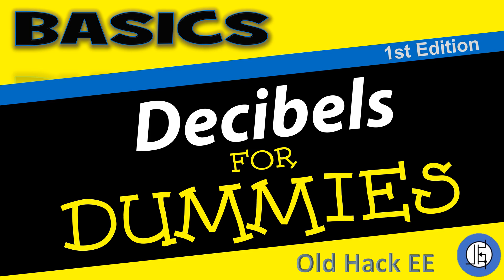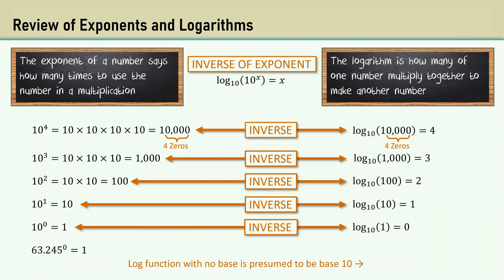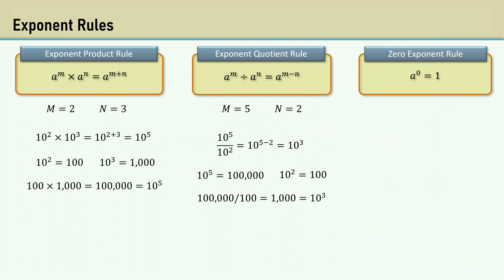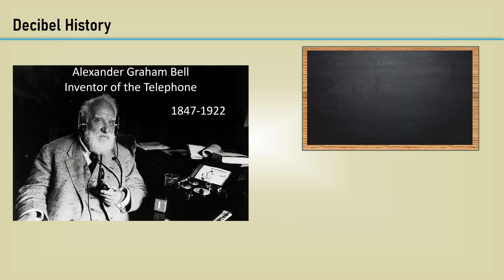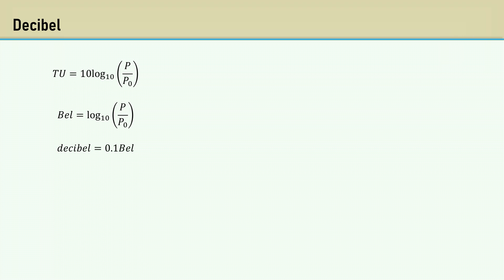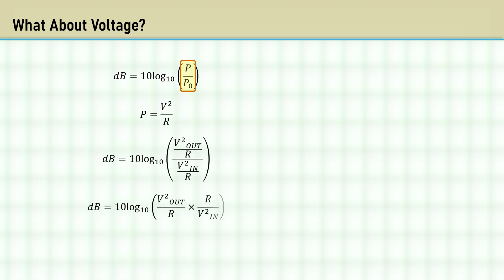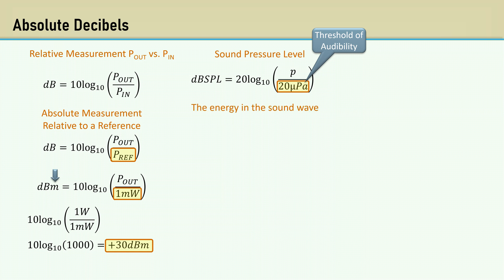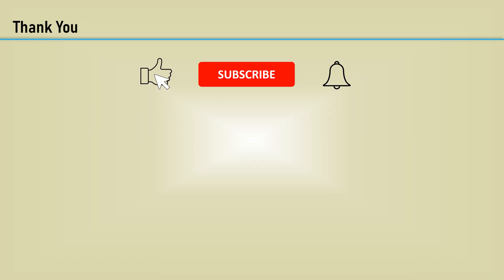Decibels for Dummies (4k Video)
Welcome to the basics series. One of the most fundamental concepts in electronics, is the decibel, as well as other areas. It’s a logarithmic measurement form, that yields numbers, that can span very small values, to very large values. It also replaces multiplication with addition.